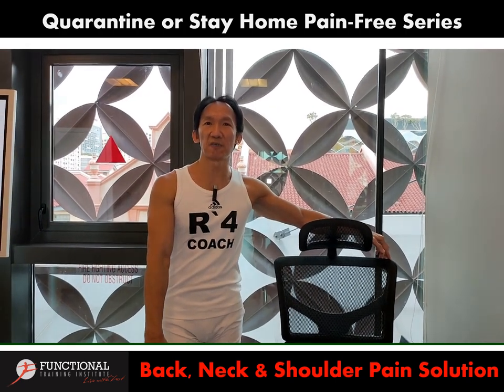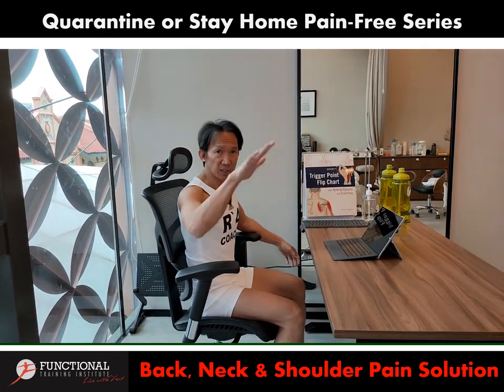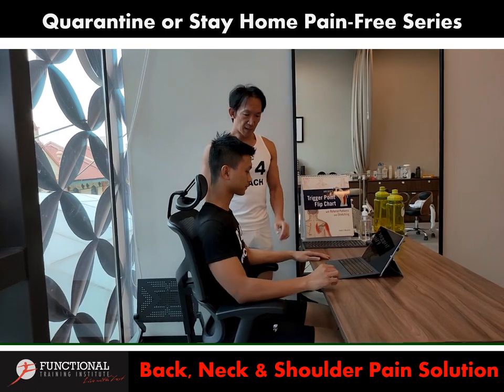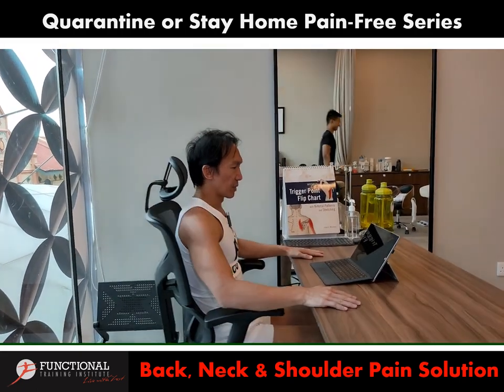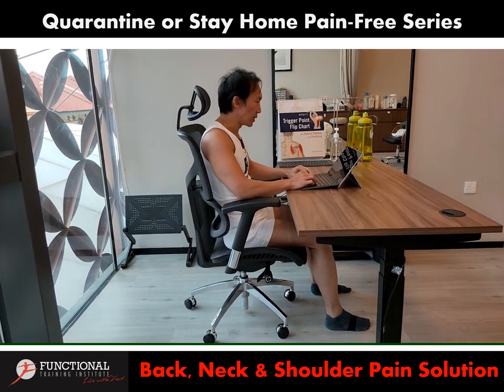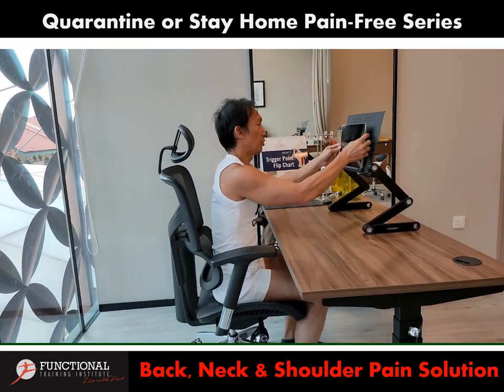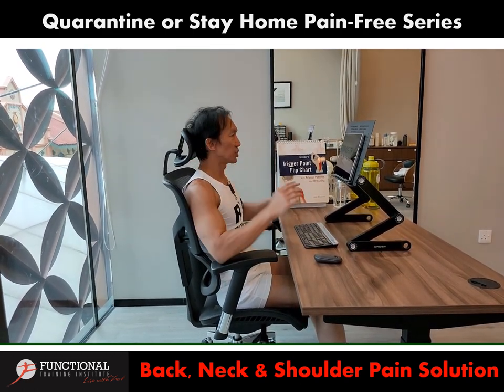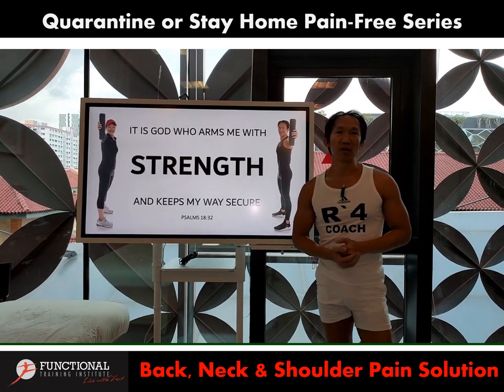Quarantine or Stay Home Pain-Free Series - Adjustable Laptop Stand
Quarantine/Stay Home Pain-Free Series.

Good news for everyone who are experiencing pain at home. Be it you are working from home or your elderly are forbidden to leave home, I got asked many times by clients how they can address their lower back pain, neck & shoulder pain from prolong sitting using the computer or watching tv.

These series of videos will cover topics such..

1. What kind of ergonomic chair is good for prolong sitting without causing lower back pain.

2. How to set up our desk to use our laptop or computer for prolong hours without neck & shoulder pain.

3. What muscles & fascia to release to help address flexion related back pain such as bulging disc, slipped disc, herniated disc, sciatica pain, etc.

4. What exercise to do to retrain & realign our body to prevent the pain from coming back.

Today second topic will be on getting the proper adjustable lap top stand to address lower back pain, shoulder & neck pain. Please share if you find it useful.

ErgoEdge

We're here to help you build body awareness, learn how to self-assess, understand your limitations, increase mobility, strengthen your body back into alignment, and most importantly to live pain-free actively.

📍Visit us at 2 Serangoon Road, Tekka Place, #02-17/18/19/20